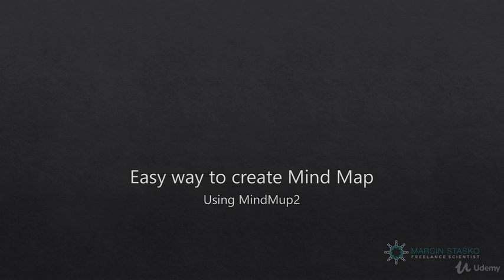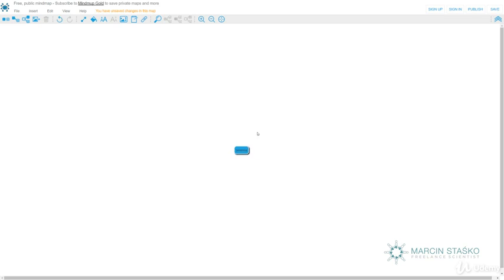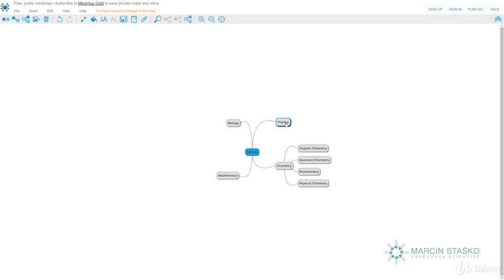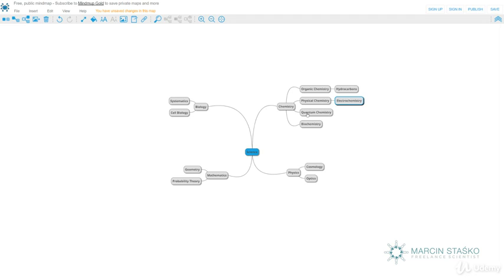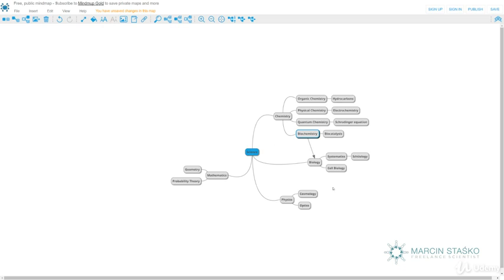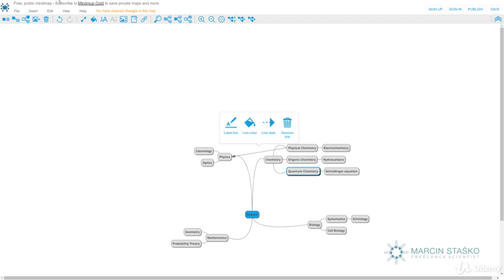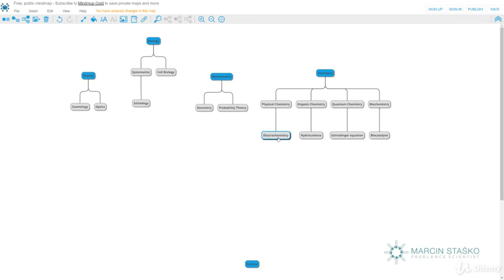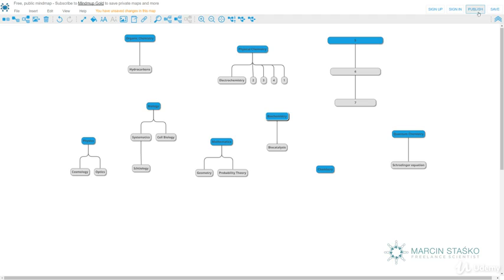Develop your innovation - Certified Design Thinking Bootcamp : Mind Maps - Make it Easy.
Develop your innovation - Certified Design Thinking Bootcamp
Make your own innovation using powerful tools.